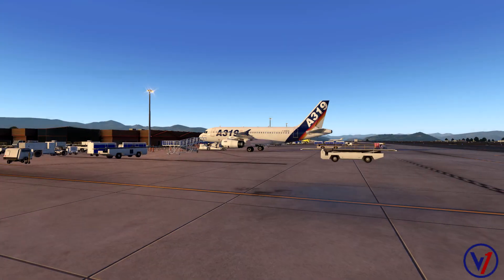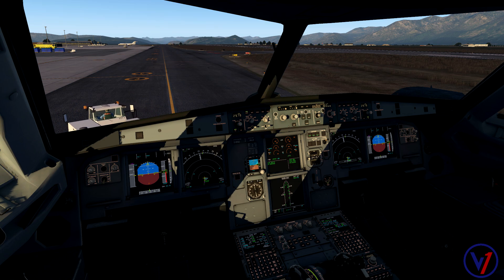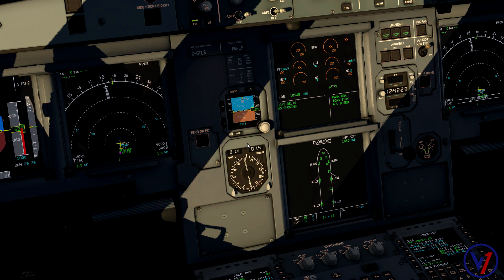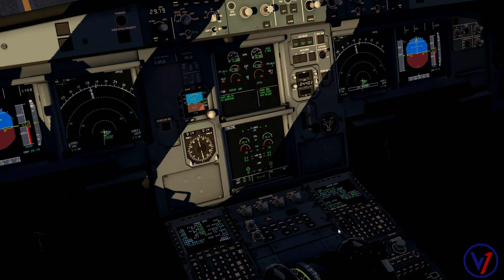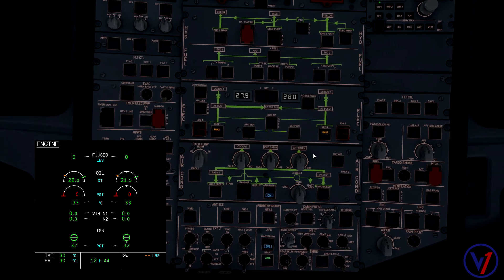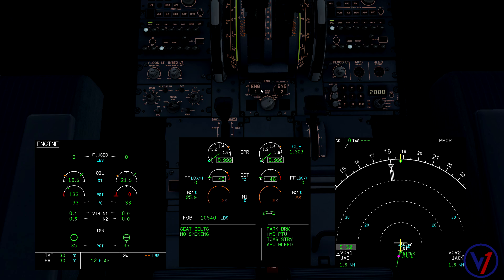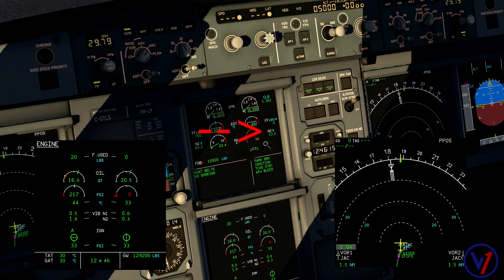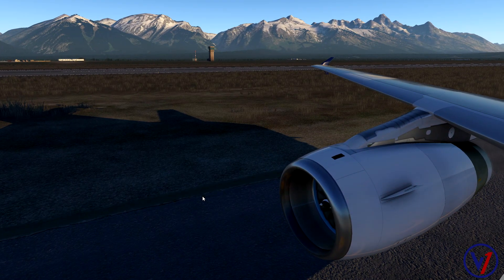Start like a Boeing? | REAL Airbus Pilot Tips | MANUAL Engine Start Procedure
What if I told you, that you can start the Airbus like a Boeing? Have you ever noticed the "MAN START" push buttons on the overhead in the A320 family? In this video I will walk you through a manual engine start procedure for the Airbus. There are several reasons why one would need to do a manual start and I will have those outlined for you here. Enjoy!

If you would like to support me or the channel directly, do so here!  Thank you!

Have airbus questions? Id love to help, join us in live chat! You have a real airbus captain at your keyboard to interact with so fire away!

Want to show your loyalty to the channel and get access to custom badges, exclusive members only content and more? Check the link below for more details.

V1 Toga greater than Flex Mug!

=Help someone get into the Flight Simulation community, more details here!

**note the content herein is provided for simulation/entertainment purposes only, and has been tailored to fit in a single crew environment. For instruction on how to fly the A320 consult your company FCOM/SOPs**

Toliss A319 A321 FFA320

BSS Sound Pack IAE